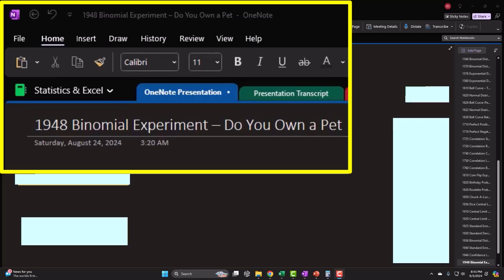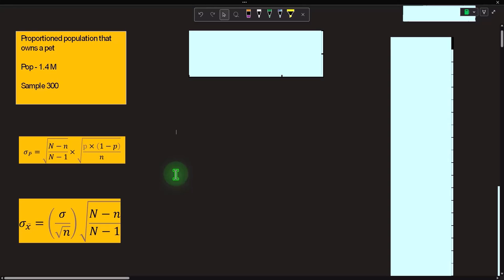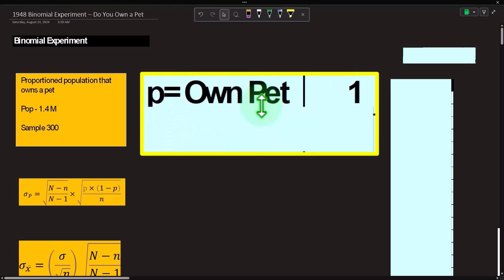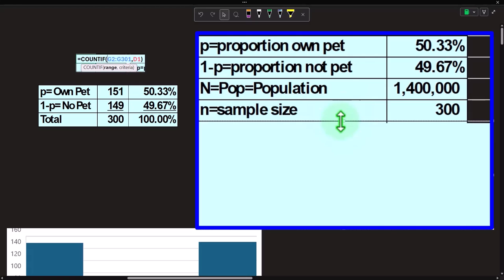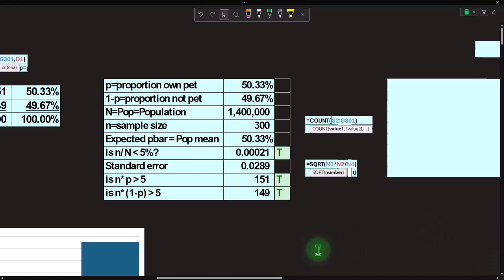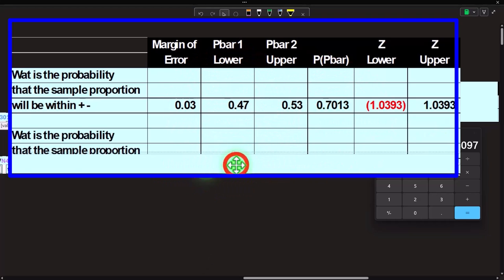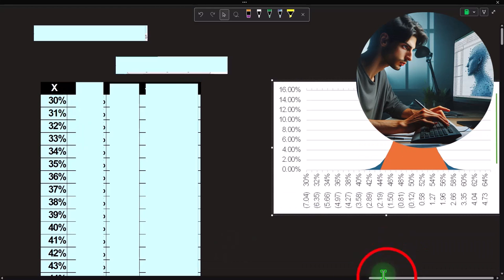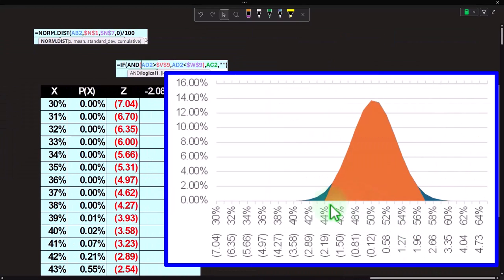Binomial Experiment – Do You Own a Pet 1949 Statistics & Excel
Binomial Experiment – Do You Own a Pet
Statistics & Excel